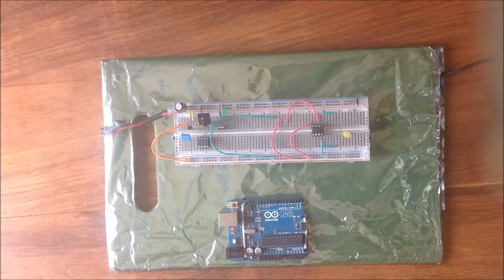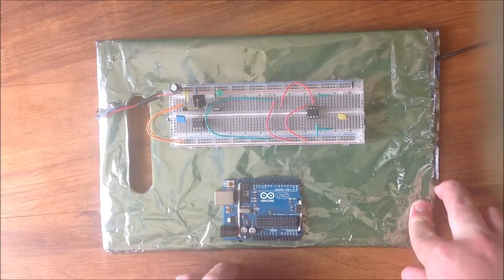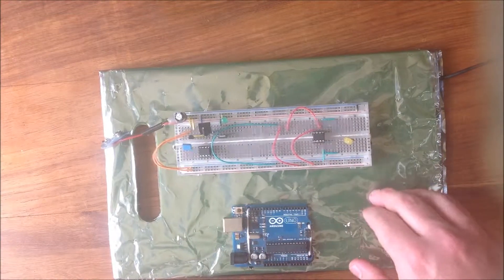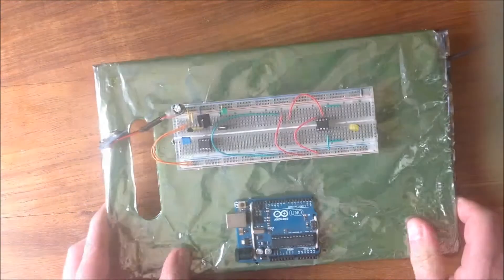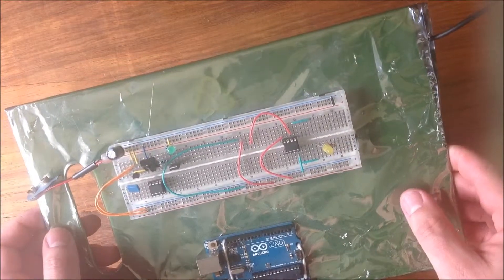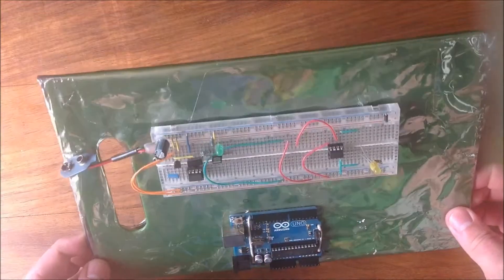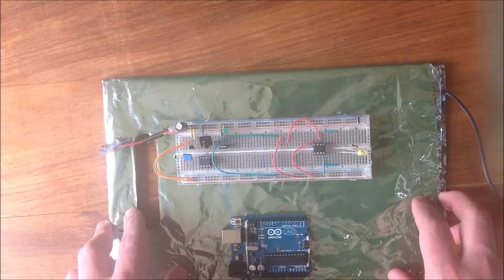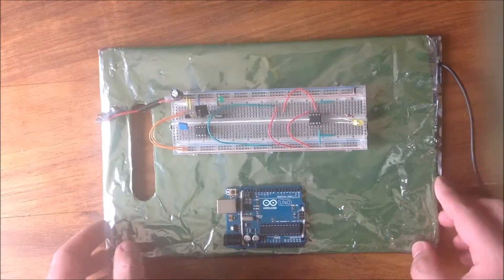Homemade ESD safe, Arduino work bench. Built using easily available recycled and re-purposed stuff.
Arduino and bread board on a diy anti-static cutting board. with built in carry handle for that added convenience.